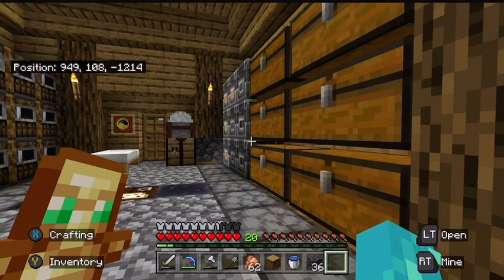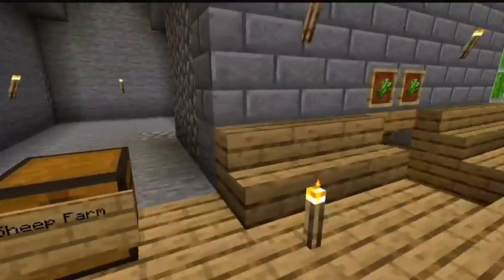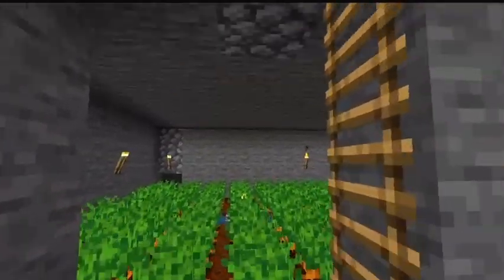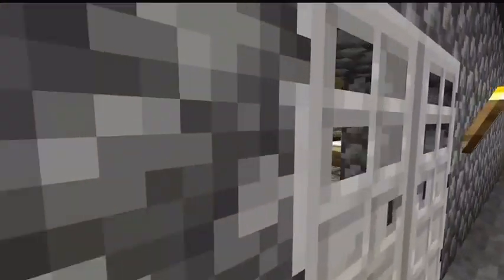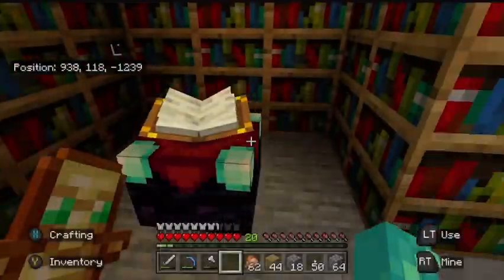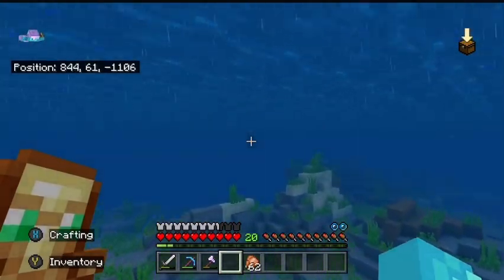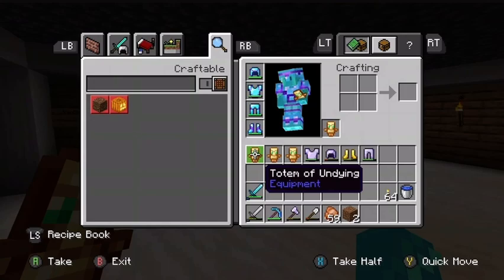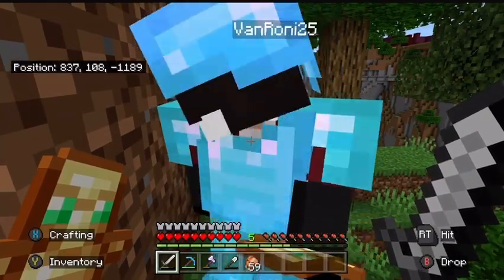How I gave my friends full enchanted armor!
Get good